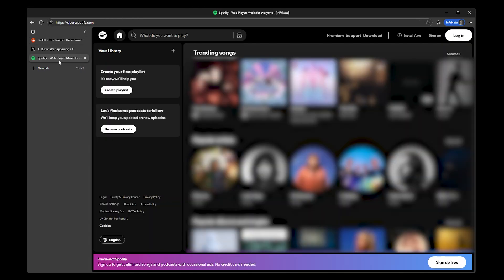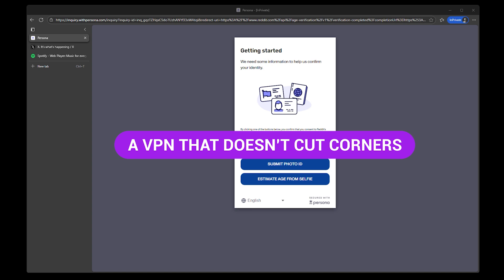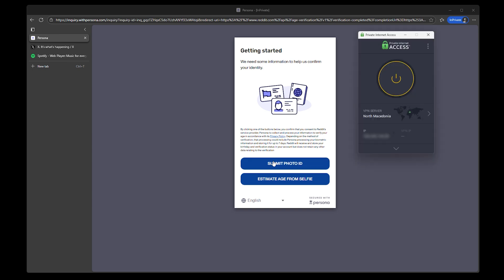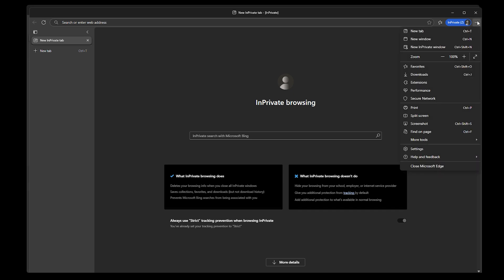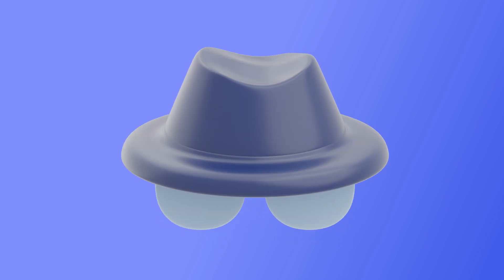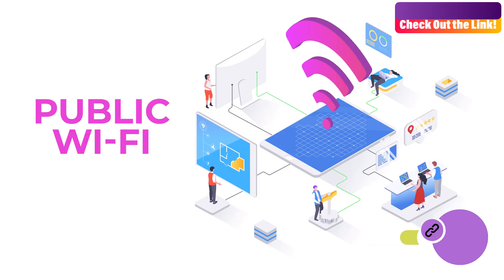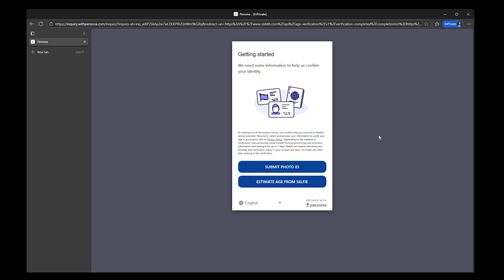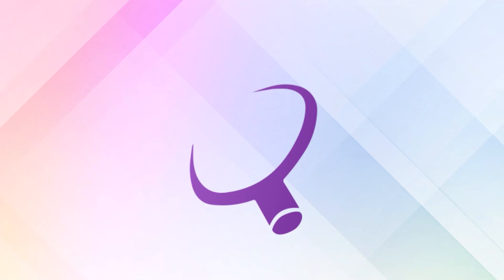How to Bypass Online Age Checks on Reddit, Spotify & More Without Oversharing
🛡️ Keep your privacy and bypass age verification checks by using a VPN! 🛡️

Age verification requirements are expanding across platforms like Reddit, Spotify, X (Twitter), and adult websites. In this guide, you'll learn how to protect your identity, bypass intrusive ID checks, and keep your access — all without breaking the rules. We cover the exact browser + VPN setup you need to stay safe and anonymous online.

🧠 What You’ll Learn:
• How age checks work in 2026
• Which VPN and browser combo protects your identity
• Step-by-step setup to browse freely without sharing your data
• Common issues and how to fix them fast

⏱️ Chapters:
00:00 Introduction
00:54 How To Protect Your Privacy Without Breaking the Rules
00:58 You Need a Reliable VPN
01:21 Use a Clean Browser
02:11 Step-By-Ste Guide to Keep Access Without Oversharing
02.27 Turn On Your VPN, and Pick a Location That Doesn't Enforce Strict Age Restrictions
02:53 Give Yourself a Clean Slate (Use a Clean Browser)
03:18 Visit the Platform
04:03 Stay Private While Browsing
04:08 Skip the Login
04:26 Deny Any Permissions and Keep Extensions and Plugins at a Minimum
04:45 Always Use a Fresh Browser Session
05:12 Be Careful With Public Wi-Fi
05:22 What to so if You Have Problems With Bypassing Age Checks
05:28 Pick a New VPN Server
05:38 Clear Your Cookies, or Use Another Browser
05:48 Stuck in the App Loop? - Request the Desktop Version of the Site
06:08 Final Thoughts